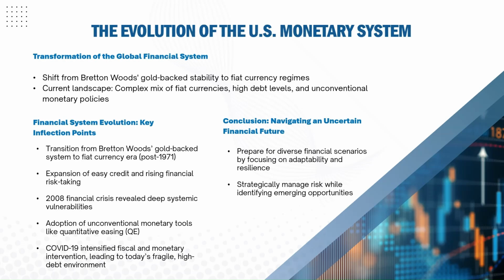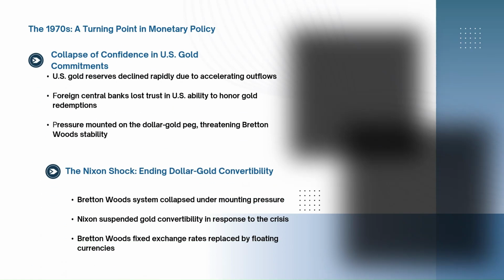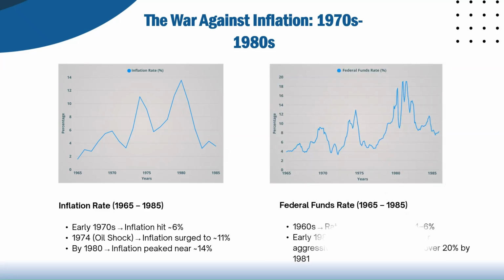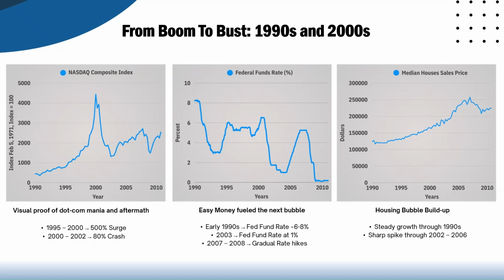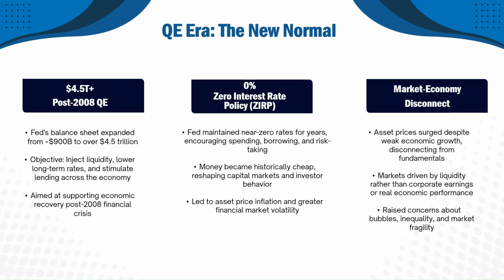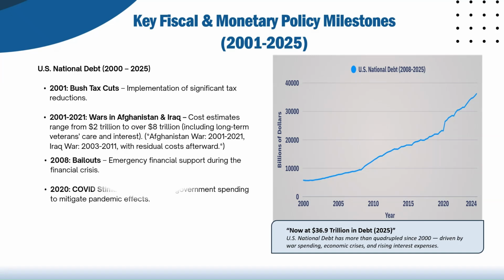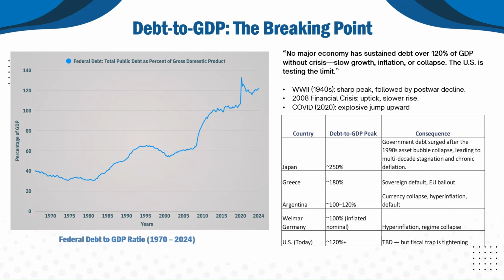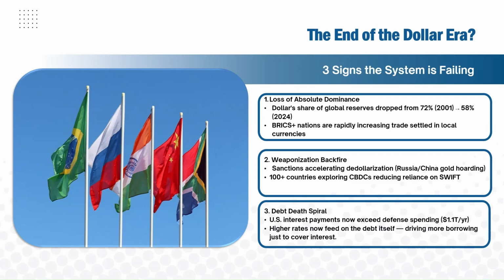The Evolution of US Monetary System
The Evolution of the U.S. Monetary System traces the remarkable journey of America’s monetary framework — from the gold-backed discipline of Bretton Woods to today’s complex, high-debt, fiat-currency environment. This presentation examines pivotal moments including the Nixon Shock, the rise of easy credit, repeated financial crises, and aggressive policy interventions that have fundamentally reshaped global finance. It offers a clear-eyed assessment of today’s monetary vulnerabilities and explores how individuals, businesses, and policymakers might navigate an increasingly fragile and uncertain financial landscape.